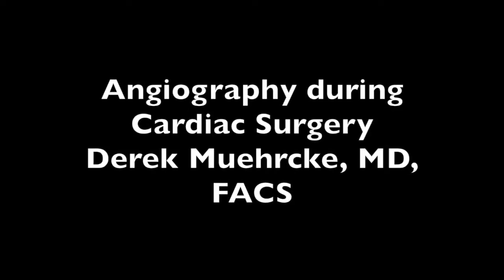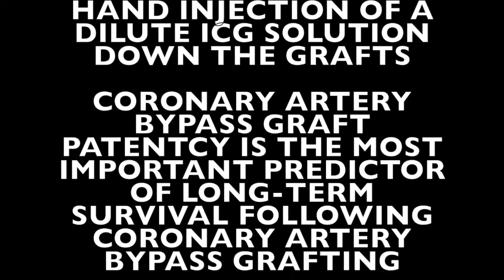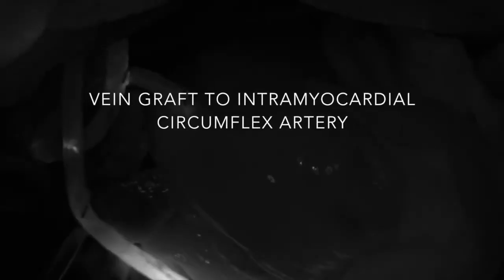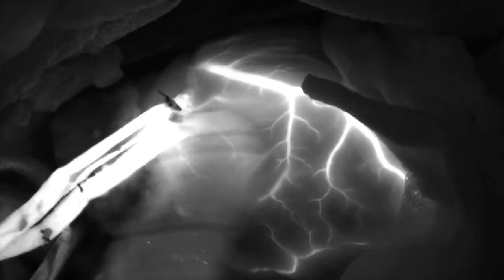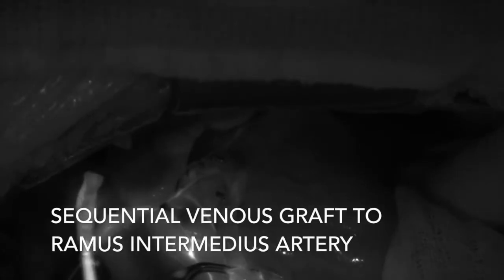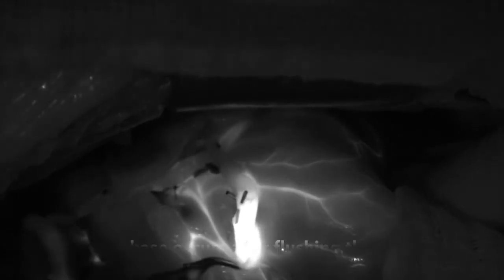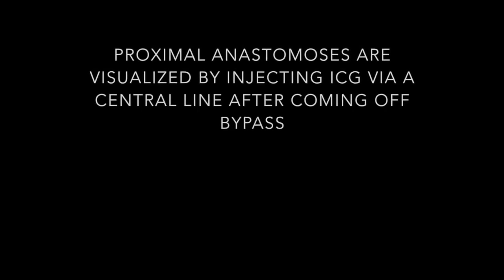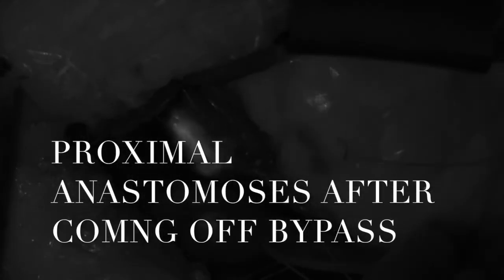Intraoperative fluorescent Imaging during CABG surgery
Coronary Artery Bypass grafts are the first step during Cardiac surgery. This video demonstrates every step leading up to the surgery and how ICG is used to help to detect any unexpected complications within the first minute and a half of surgery. Once these complications are rectified the patient shows improved outcomes and their hospital costs are lowered a shortened recovery time.

 Presented by Dr. Derek Muehrcke